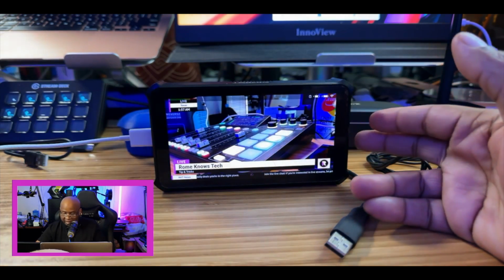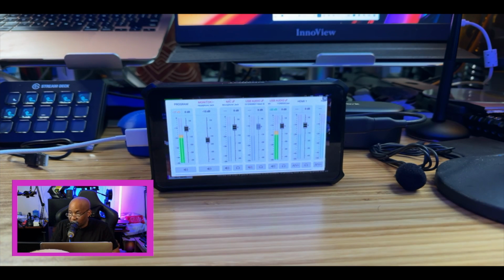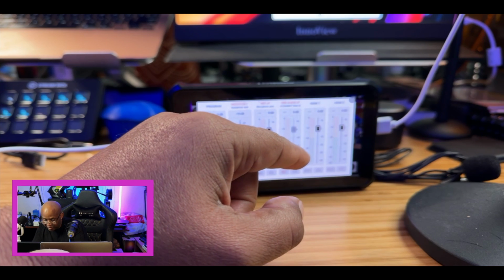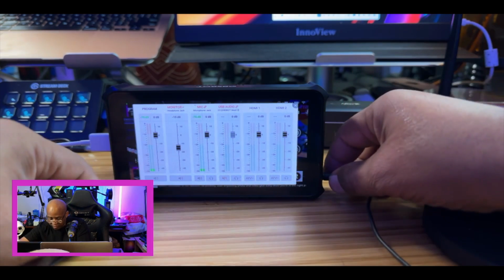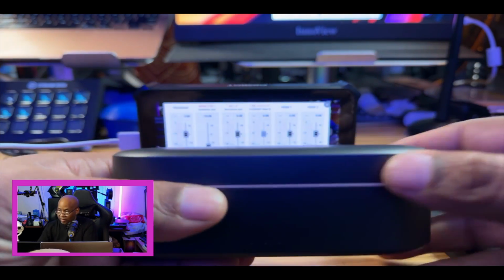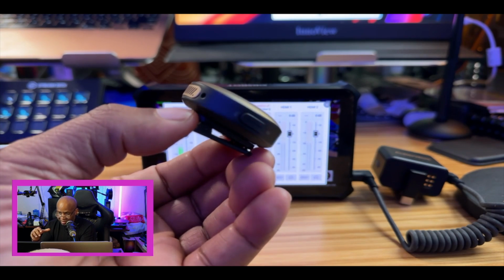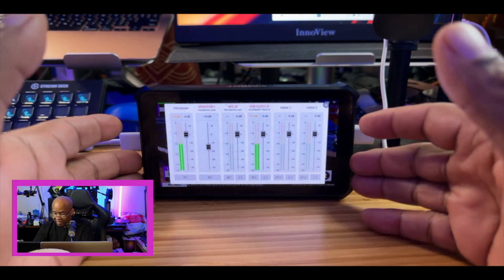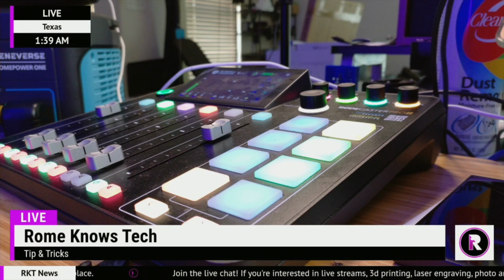Will the Obsbot work with the Rode caster pro 2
Rome Knows Tech

Hello to the tech community its your man Rome today I am posting a video about my testing of a number of microphones to see if they would work with Obsbot talent.